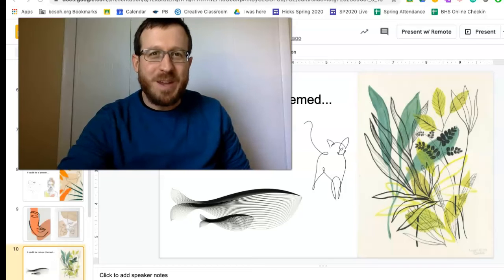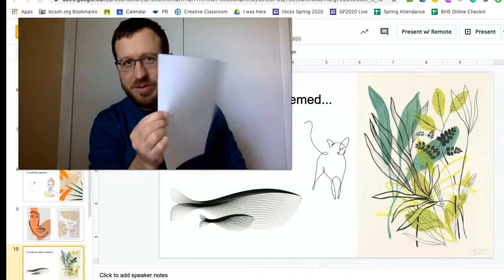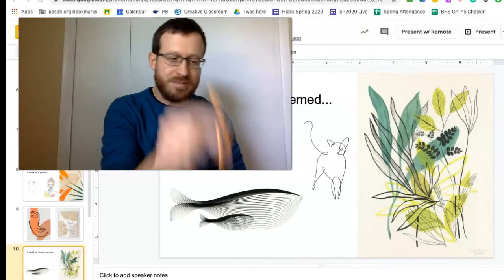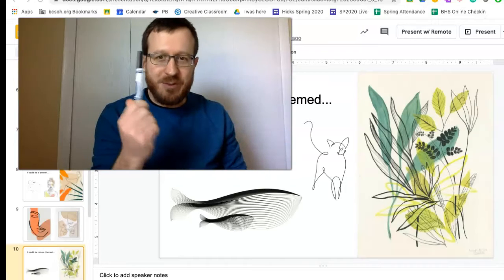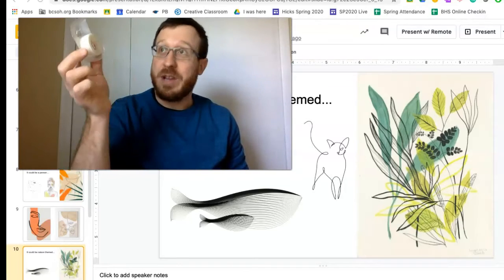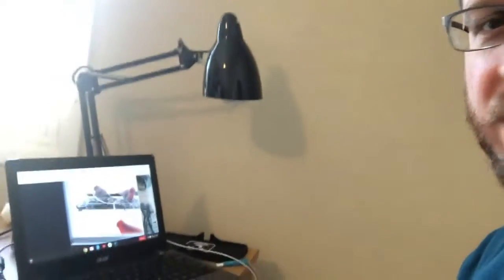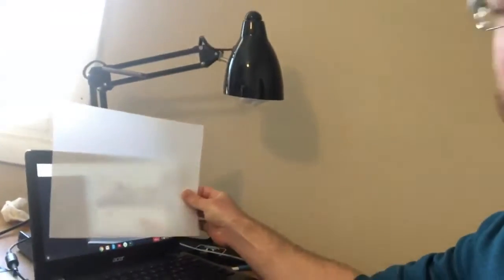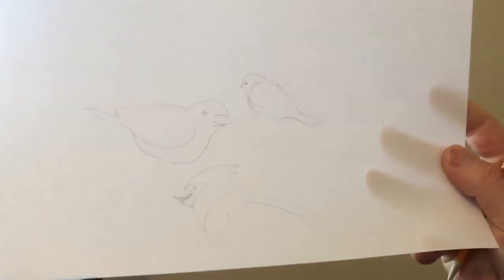Line/Shape Art 1: Line Drawings